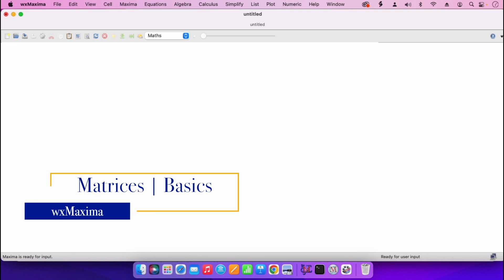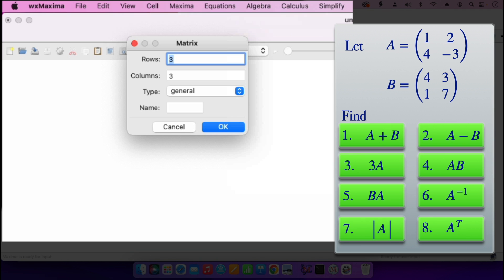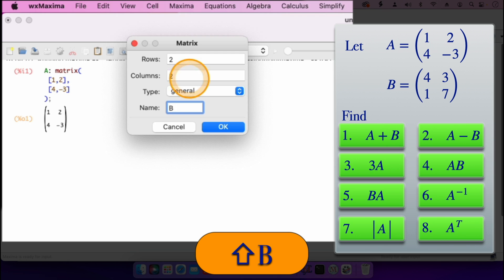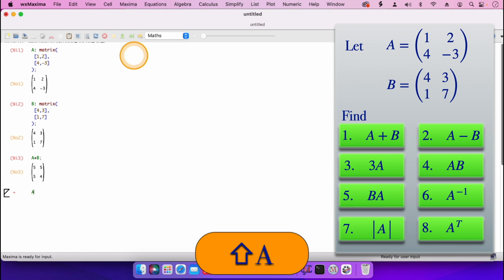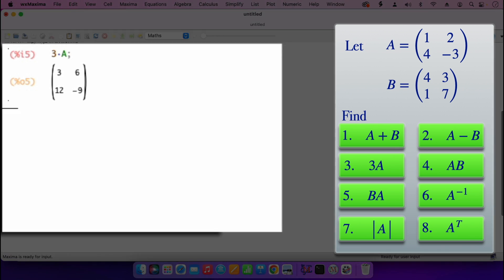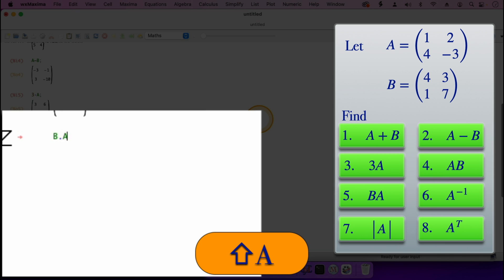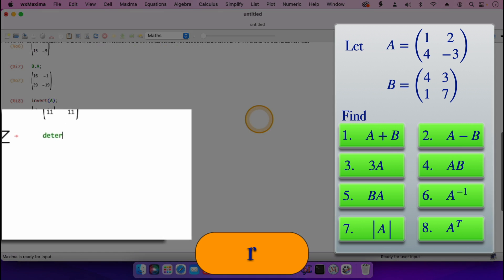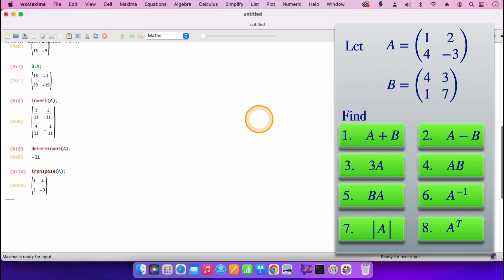wxMaxima | Matrices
wxMaxima | Matrices | Basics